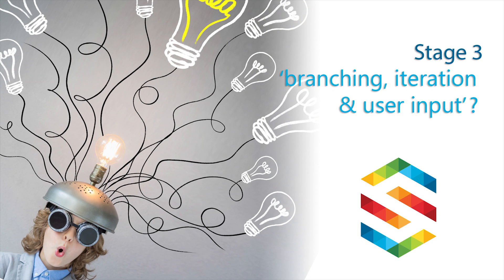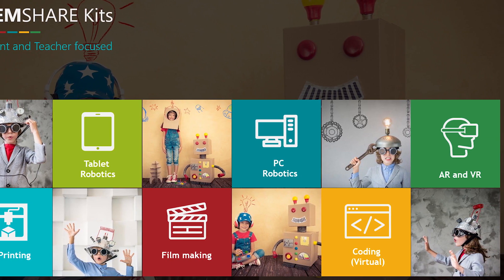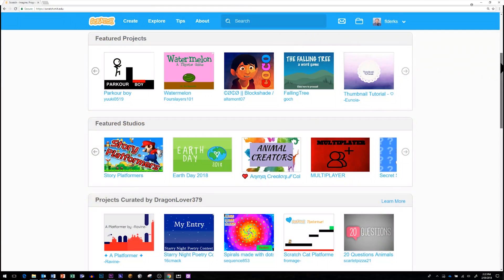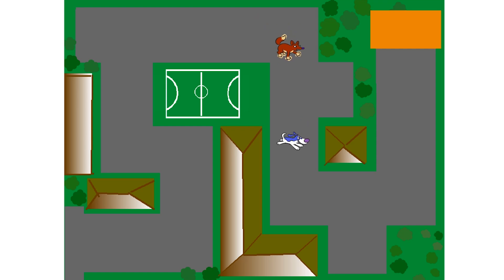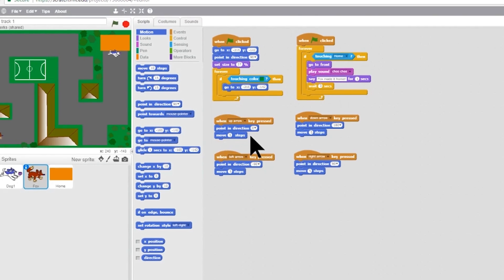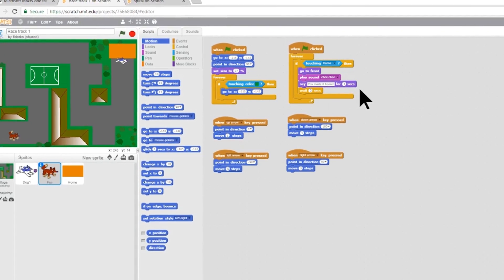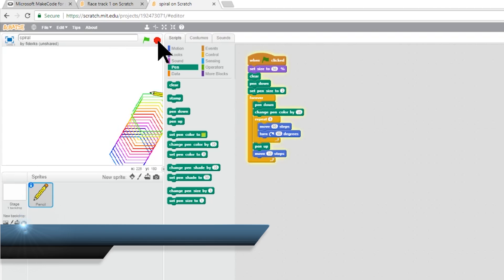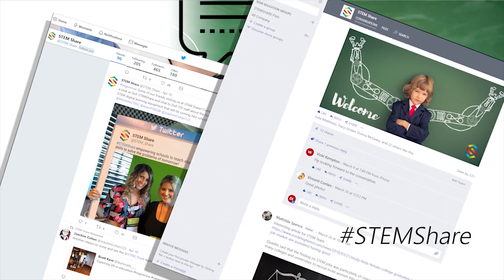What is 'branching, iteration and user input' in stage 3?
The NSW K-6 Sci & Tech syllabus includes a  stage 3 outcome  from the Australian Curriculum  ‘implement digital solutions as visual programs involving branching, iteration and user input’. So what does that look like and how can NSW classroom teachers create opportunities for students to accomplish this outcome?